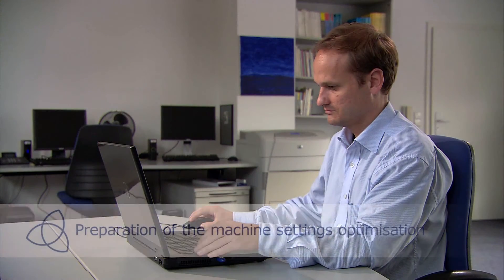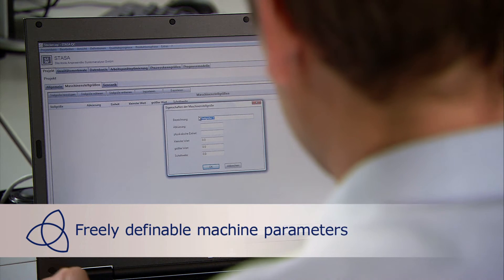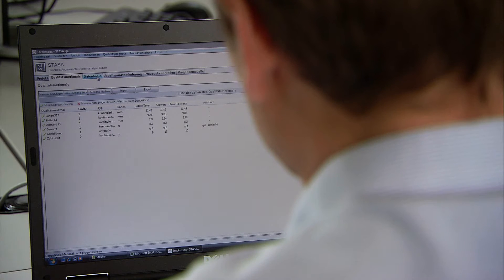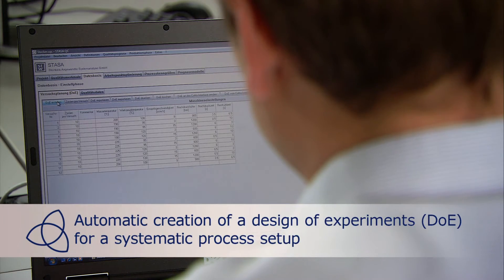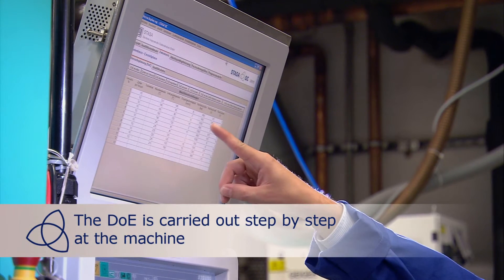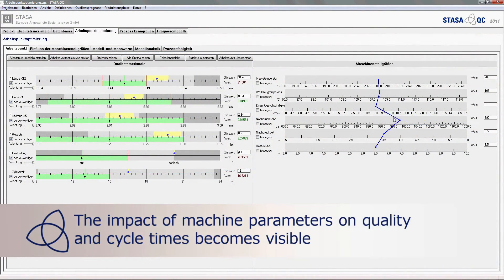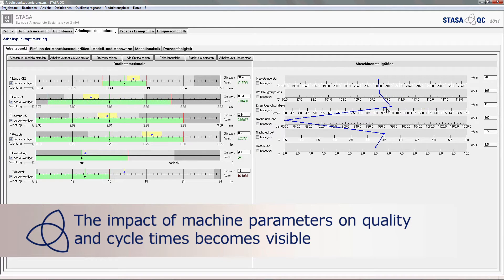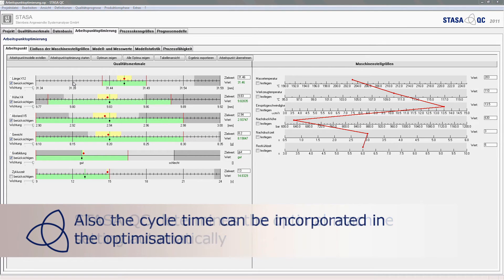Kistler - Stasa QC Injection Moulding process optimisation DOE software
Software optimizes the machine's settings for the best quality, manufacturing time and process stability.

• Automatic design of experiments
• Automatic process model generation
• Automatic detection and modeling of non-linear interrelationships
• Automatically establishes optimum machine settings
• Utilises both measureable and attributive quality characteristics
• Graphically displays the significance of each parameter on each characteristic
• Systematic set-up
• Quality report documentation
• Enhances process knowledge
• Documents the set-up process
• Forcasts the process capability
• Standardises new process set-up procedure